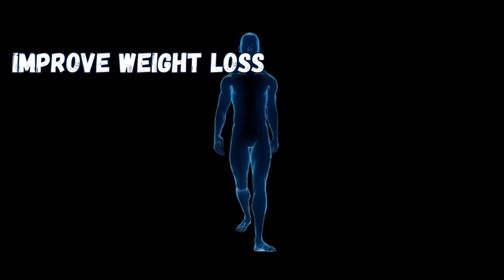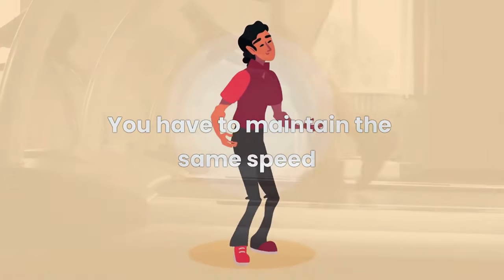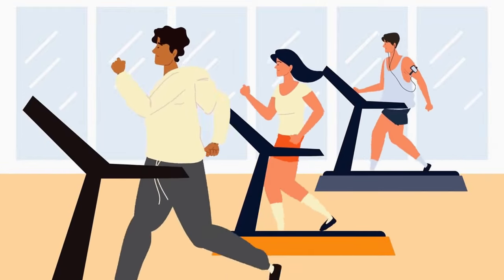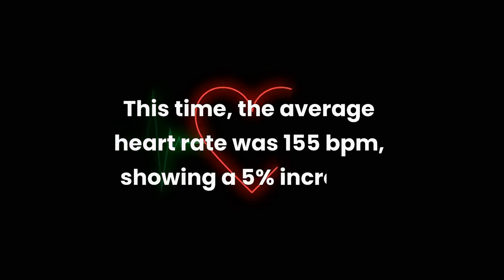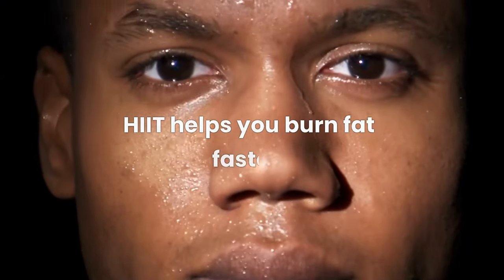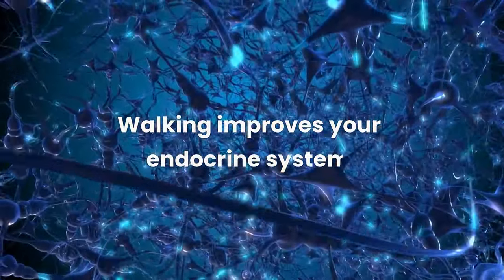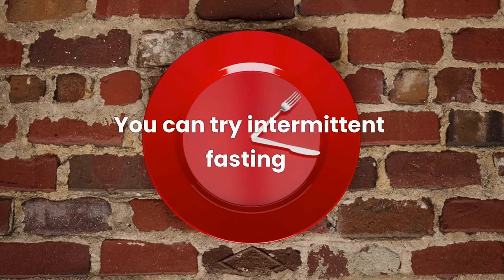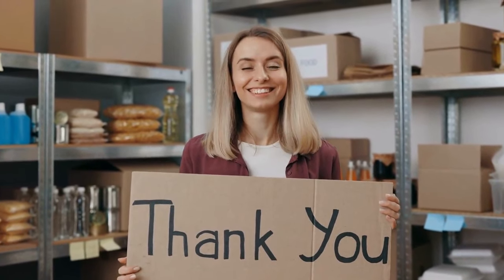Burn Fat Walking at an Incline: The Secret to Losing Weight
If you're looking for an exercise that can help you lose weight and turn your body into a fat-burning machine, incline walking could be just what you're looking for! Not only does it increase the calories you burn with every step, but it's an effective way to kickstart your journey to a new body.

You'll start seeing results right away, and keep watching as the pounds start melting away. The best part? Incline walking makes weight loss and fat burning easier by increasing your metabolic rate, so you can get amazing before-and-after transformation photos that will have your friends begging to know what your secret is!

So don't wait any longer - give incline walking a try today and experience the amazing weight loss results yourself!

Pro tip: Book a personalized consultation with the engine behind Fitnessdy, certified Cardio and Fitness Trainer, Ioana. We can do talk through email, build a personalized workout plan, and more.

Studies cited:
1% incline burns 12% more calories